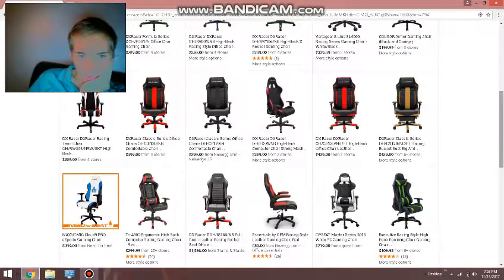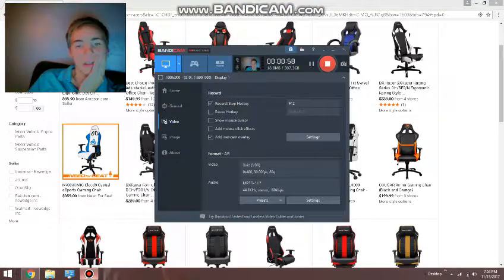looking at gaming gear